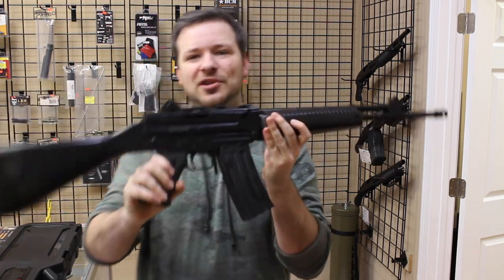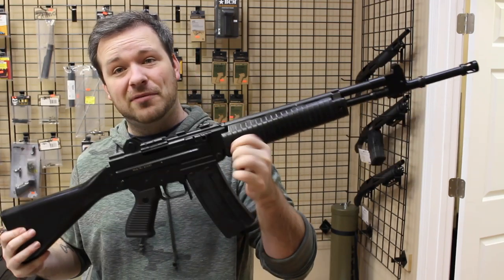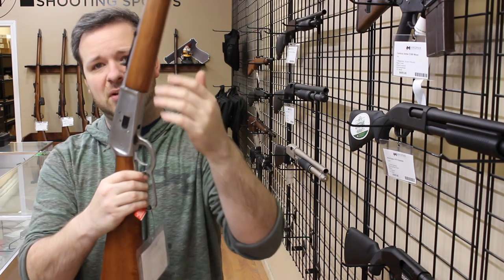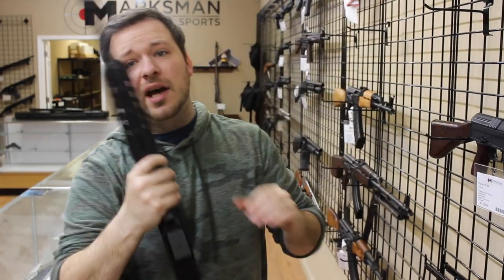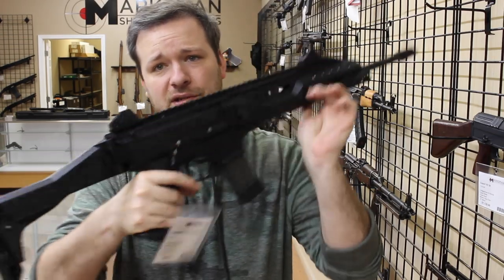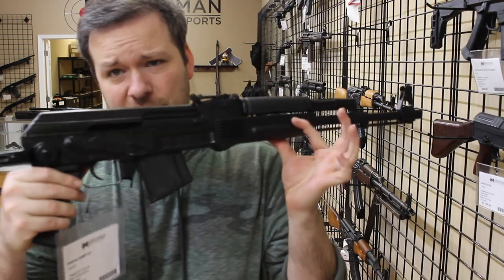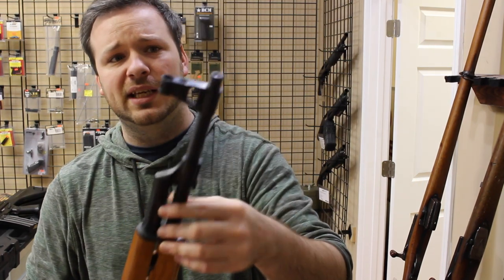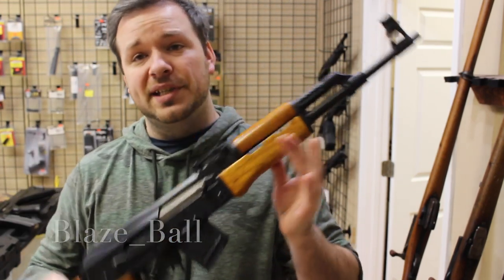Gun Store Vlog 24: How To Get a Job In a Gun Store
Welcome to Gun Store Vlog 24! As usual we will start off with some inventory stuff and then move into the question of the week: How do you get a job at your local gun store.